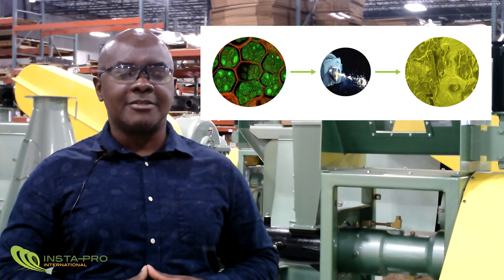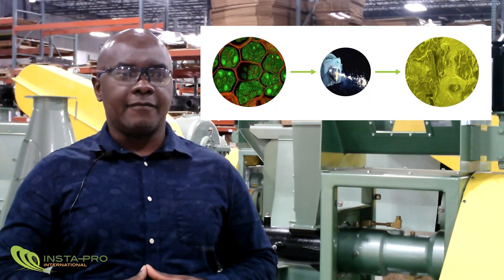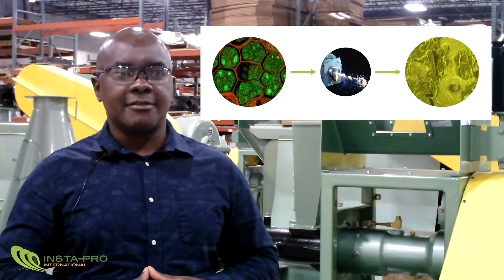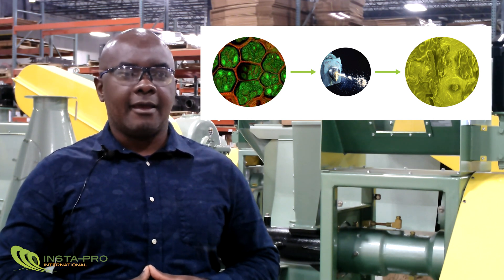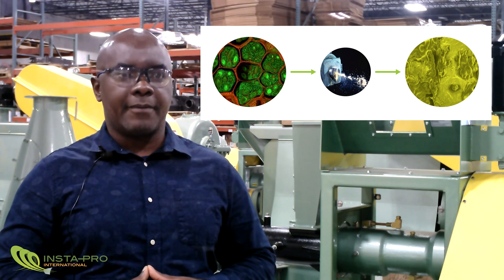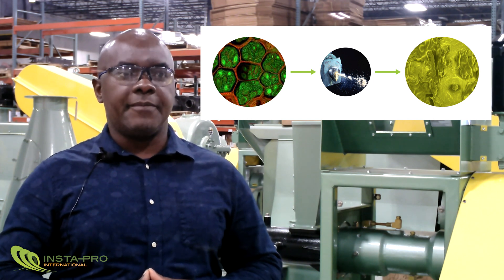Extrusion Cooking Overview - Part 2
Engineering Manager Kenneth Aniunoh discusses the process of high-shear dry extrusion in this two-part video series.